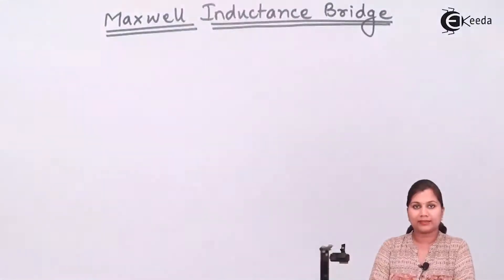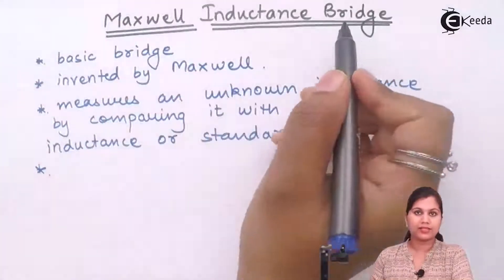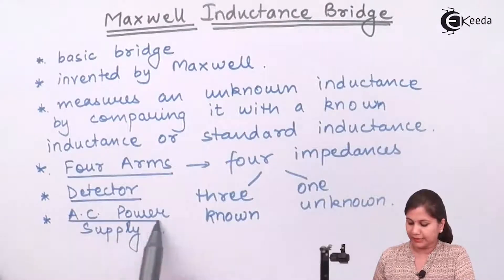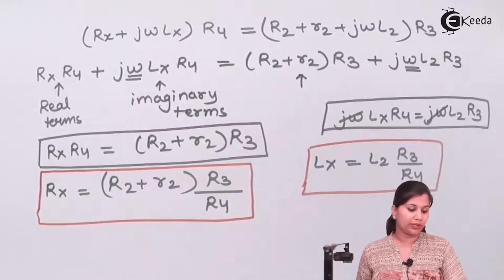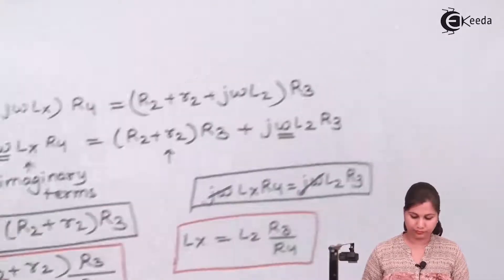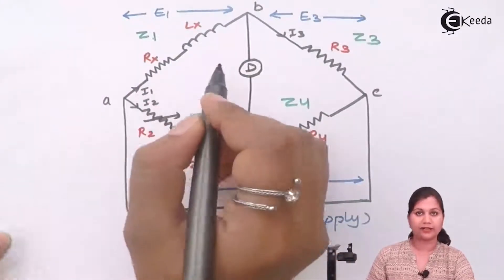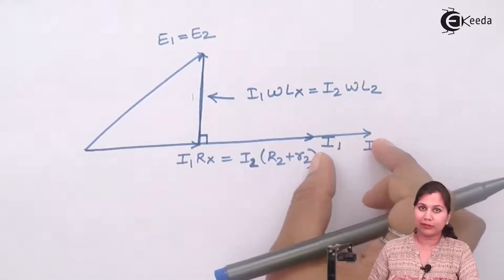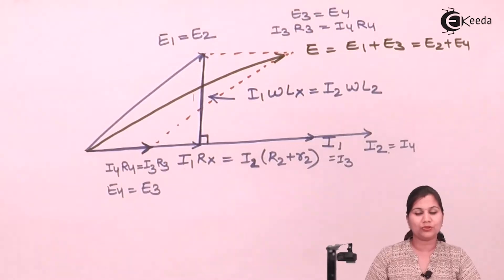Measurement of Inductance by Maxwell Inductance Bridge